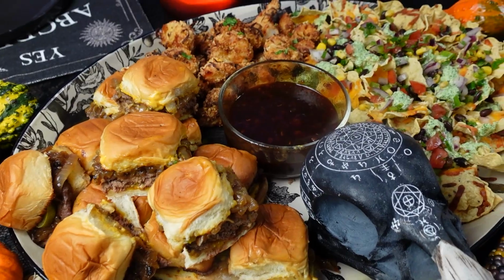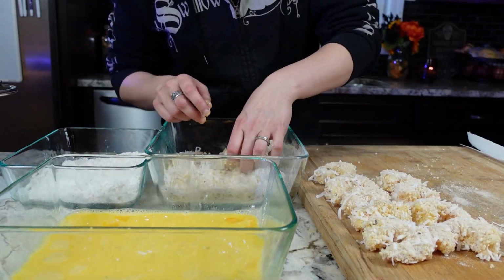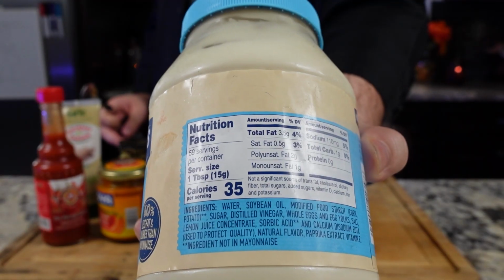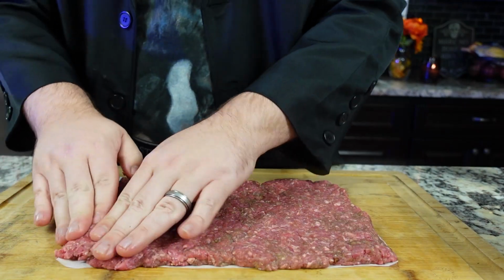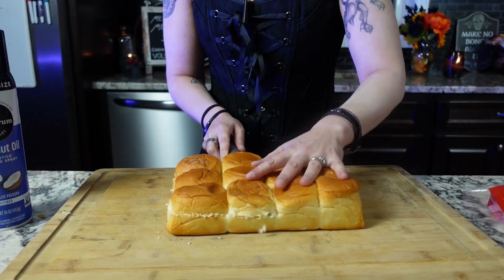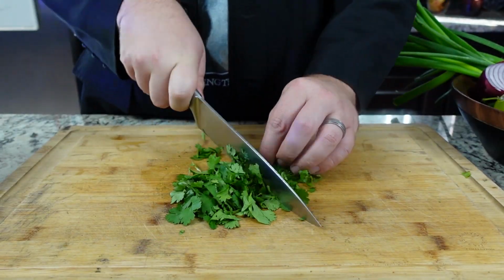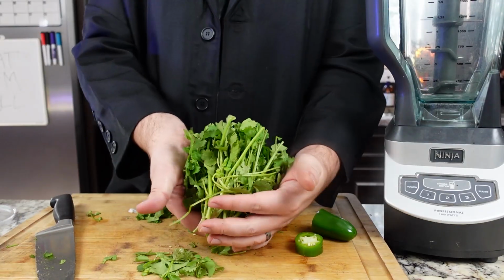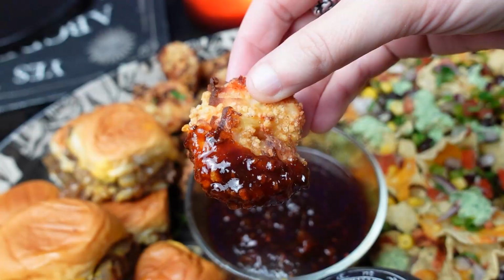Best Spooky Recipes for Your Halloween Party or Horror Movie Night!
Looking for some fun foods to make for your upcoming Halloween party or horror movie night then look no further beyond these great recipes! We've got Necronomicon burger sliders (you're gonna LOVE these), Cryptic Coconut Shrimp with an AMAZING dipping sauce, and WHERE THE SLIME LIVE Nachos (the sauce is to DIE for!). What food are you going to make for your upcoming Halloween party or horror movie night? Happy Halloween!

🥘What other meals do you wanna see made low calorie and high protein?

💀😈Chapters for Fun Halloween Recipes 2021:
0:00 FUN HALLOWEEN RECIPES
0:20 CRYPTIC COCONUT SHRIMP
2:19 NECRONOMICON BURGER SLIDERS
5:22 WHERE THE SLIME LIVE NACHOS
08:11 TASTE TEST - HAPPY HALLOWEEN!

💀😈 Fun Halloween Recipes 2021:
NECRONOMICON SLIDERS
SAUCE:
Use a low fat mayo and mix in your favorite hot sauces and salt / pepper to make your aioli - set aside.

CARMELIZED ONIONS
Slide a large white onion thin. Add to a skillet and add in worcestershire sauce, tobasco, and a TBSP of butter. Cook until carmelized. We added a bit of an octoberfest beer for flavor (optional)

BURGER MEAT
Use lower fat meat (we used 92%) and season with salt, pepper, garlic powder, and worcestershire sauce. Loosely combine.

Use a piece of parchment paper to measure out the size you want for the buns - cut out and place burger mixture on baking sheet. Spread out until you've made a meat slab - cook in the oven at 400 to desired internal temperature.

BRUTAL BUNS
Use Kings Hawaiian buns and leave them stuck together. slice in half to split top / bottom and bake at 400 degrees until browned.

ASSEMBLE THE SLIDERS
Spread Aioli onto the bread, add your meat on top, add your carmelized onions, add pickled jalepenos (optional) - slice and enjoy!

WHERE THE SLIME LIVE NACHOS
Black Bean / Corn Salsa
Chop tomatoes, red onion, and cilantro - mix together. Add black beans and corn, lime juice, salt, pepper, garlic powder and combine to taste.

Slime Crema Sauce
Cut tomatillos, cilantro (keep the stems), jalapenos and add to your blender. Add greek yogurt and low fat sour cream - blend until creamy. Add desired salt / pepper to taste.

MAKE THE NACHOS
Use a lower fat baked tortilla chip - spread out on a baking sheet and bake with your desired amount of lower fat cheeses. Layer on nachos with salsa, crema sauce, another layer of chips, and repeat until covered. Enjoy!

COCONUT SHRIMP
Use any de-shelled / deveined shrimp of your choice. Wash and dry - set aside. Use flour, egg, panko bread crumbs, and shredded coconut to make the batter - cover each shrimp and set aside. Spray with nonstick and airfry or bake until golden brown and crispy.

DIPPING SAUCE
Combine garlic chili sauce, apricot jam, dark soy sauce, and a bit of filtered water to get a thick dipping sauce for the shrimp. Enjoy!

🎸🎬CREDITS
🎸All music written, recorded, and produced by Brandon Green and Bliss Auburn
🎬 Video shot, edited, and produced by Brandon Green and Bliss Auburn

At Metal Meals - we're all about healthy eating for hellions. We focus on high volume, high protein, and low calorie cooking & recipes elevated with flavor without the guilt. Some of our favorite people on YouTube that inspire us are channels like Remington James, Greg Doucette, Pernilla Stryker, Flexible Dieting Lifestyle, & Will Tennyson - to name a few. We love healthy eating, cooking, and metal music - so we combined metal culture and anabolic cooking to spread the word. Let's  cook up the volume - horns up, hellions. 🤘